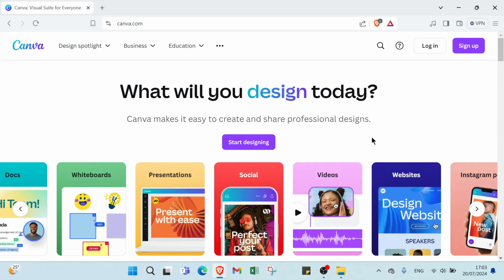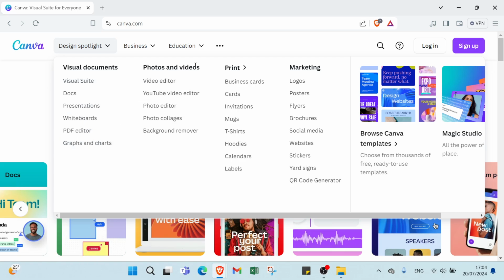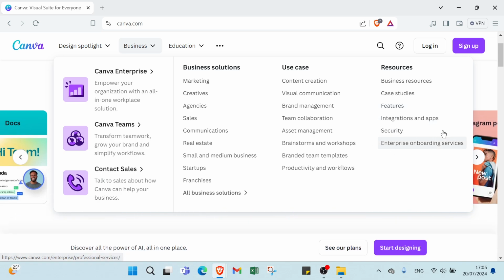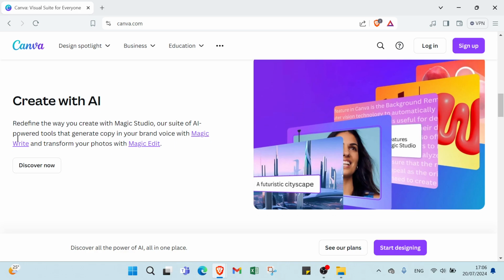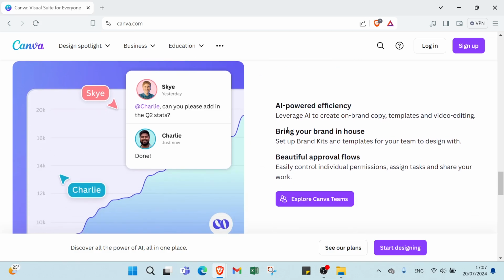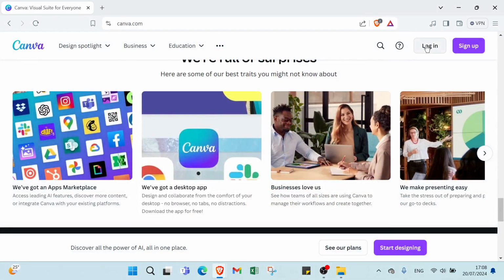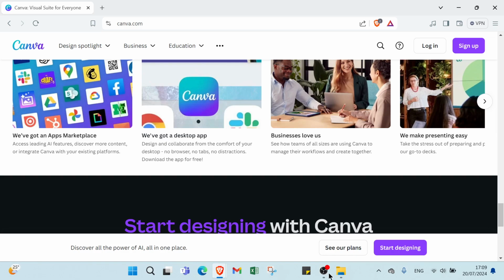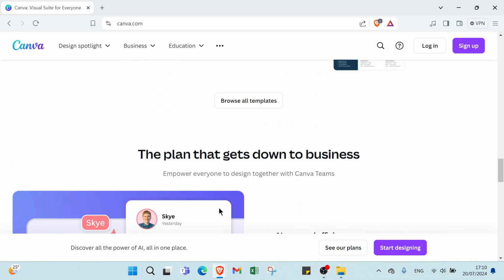How to Create a Digital Business Card in Canva: Ultimate Guide to Impress Your Clients